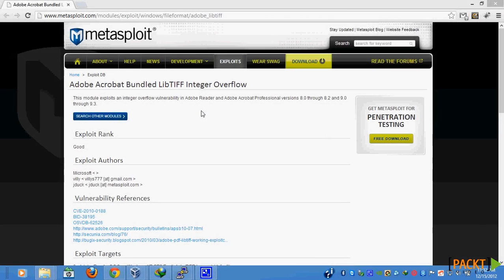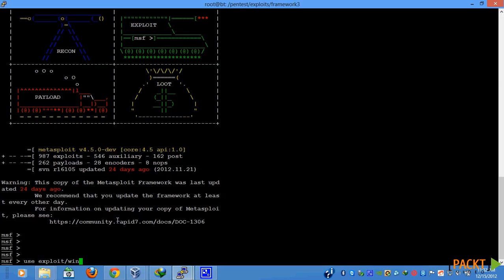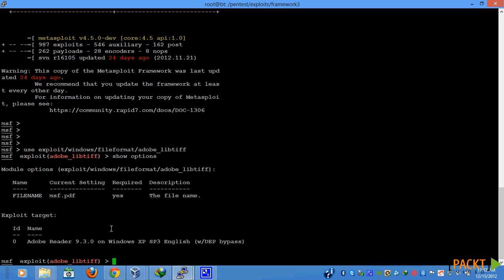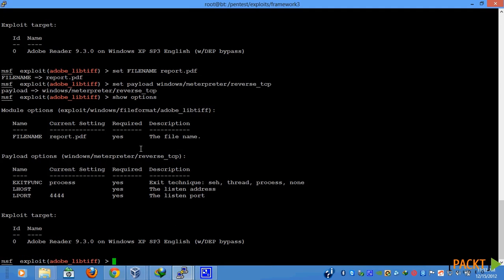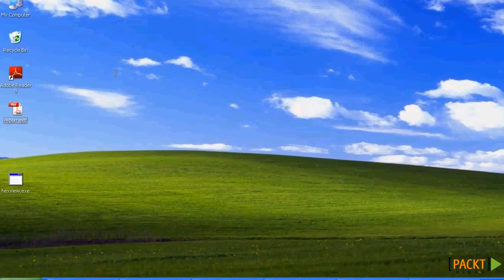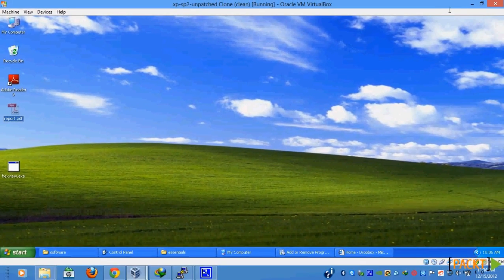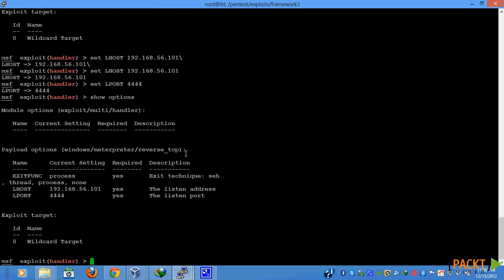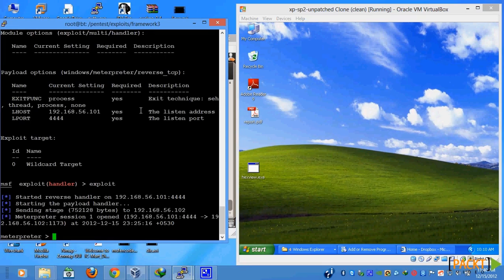ARMITAGE HACKING 15